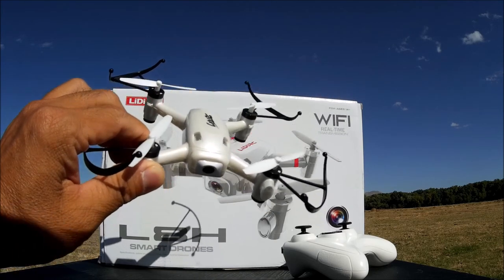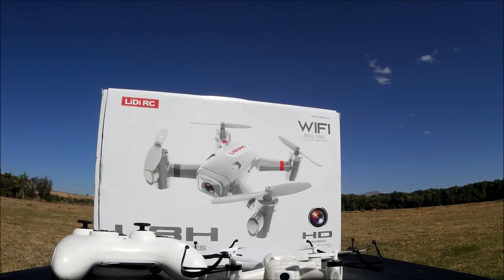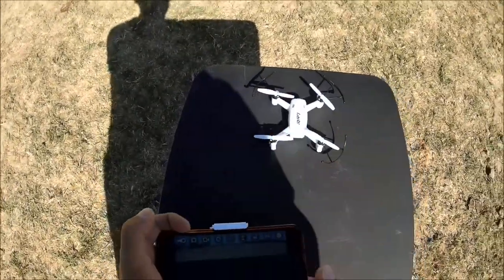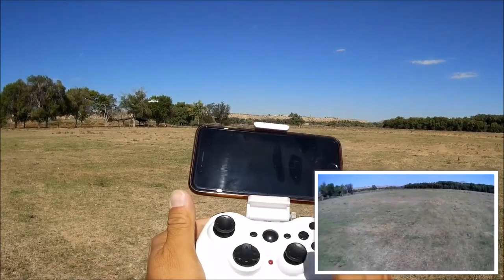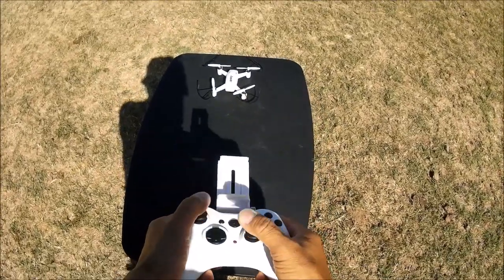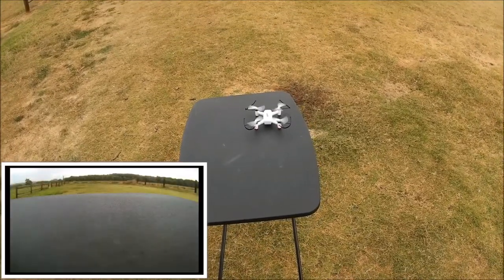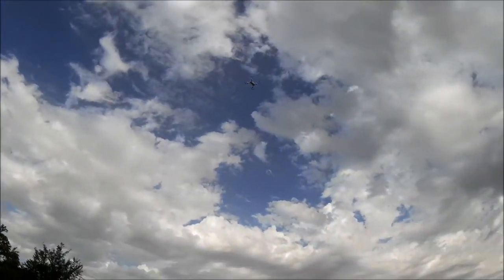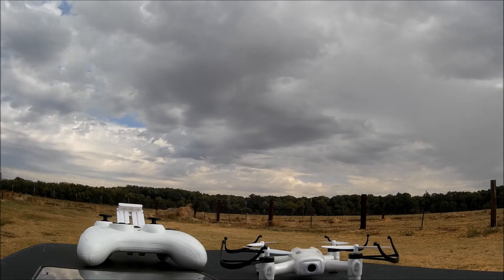LiDiRC L8HW Mini RC Quadcopter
Brand: LiDiRC
Type: Indoor,Quadcopter
Model: L8HW
Features: Brushed Version,Camera,Radio Control,WiFi APP Control,WiFi FPV
Motor Type: Brushed Motor
Functions: 360 degrees spin,3D rollover,Forward/backward,FPV,Gravity Sense Control,Headless Mode,One Key Automatic Return,Sideward flight,Slow down,Speed up,Turn left/right,Up/down,WiFi Connection,With light
Size: Mini
Built-in Gyro: 6 Axis Gyro
Material: Electronic Components,Plastic
Kit Types: RTF
Level: Intermediate Level
Age: Above 14 years old

Remote Control: 2.4GHz Wireless Remote Control
Channel: 4-Channels
Radio Mode: Mode 2 (Left-hand Throttle)
Compatible with Additional Gimbal: No
Transmitter Power: 4 x AAA battery (not included)
Model Power: Built-in rechargeable battery

Battery: 3.7V 520mAh lithium-ion battery
Flying Time: 9~10mins
Charging Time.: 90 minutes

Video Resolution: 720P HD